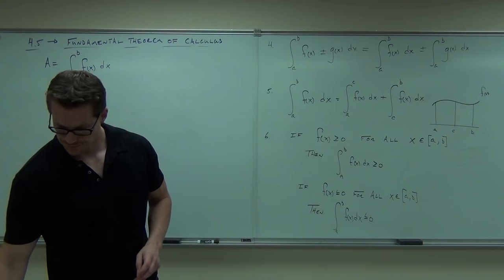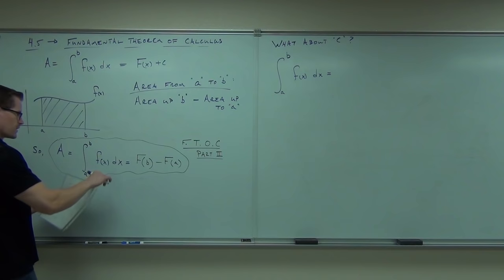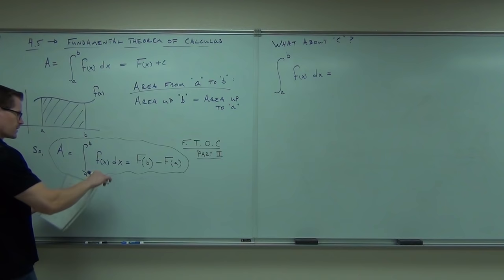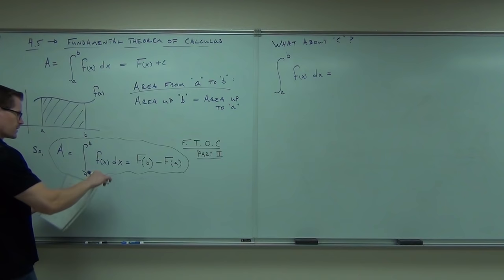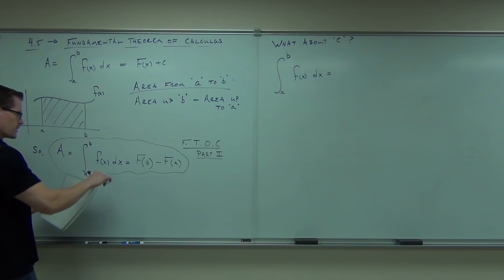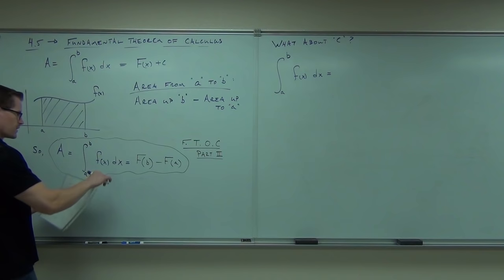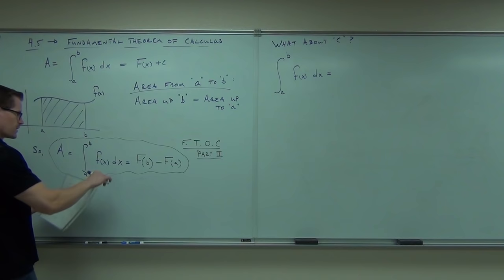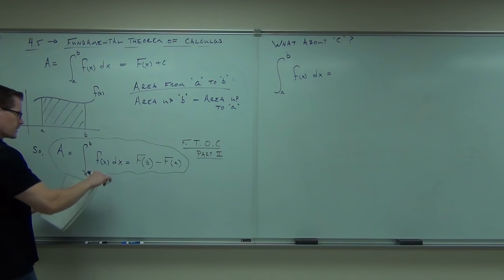Calculus 1 Lecture 4.5: The Fundamental Theorem of Calculus